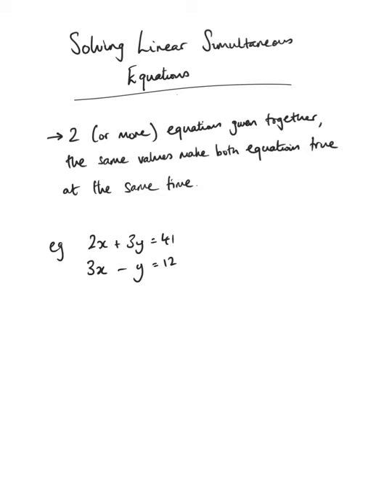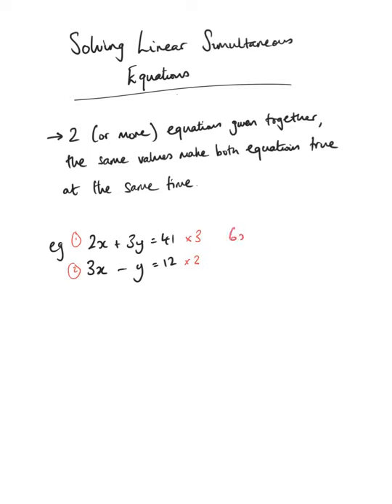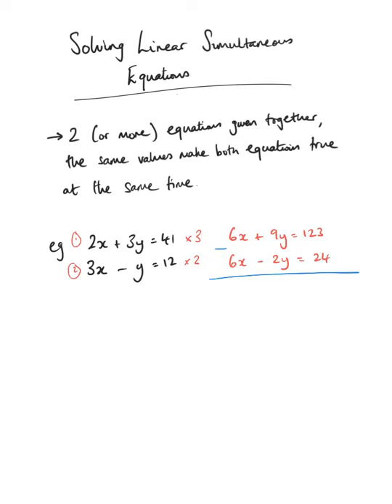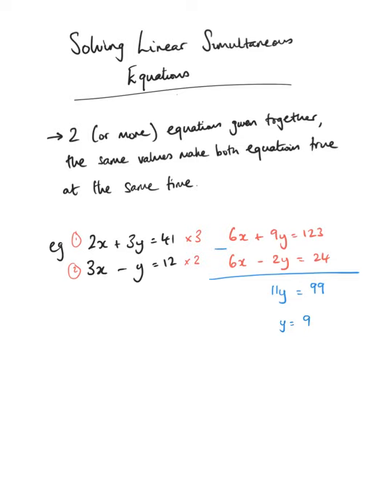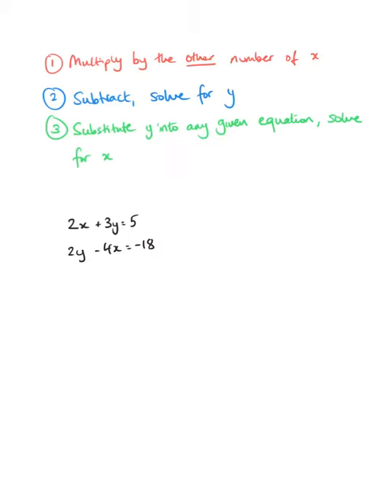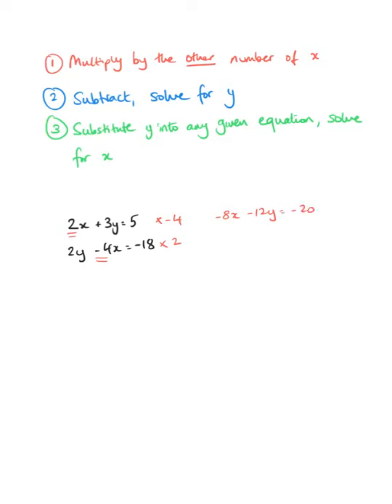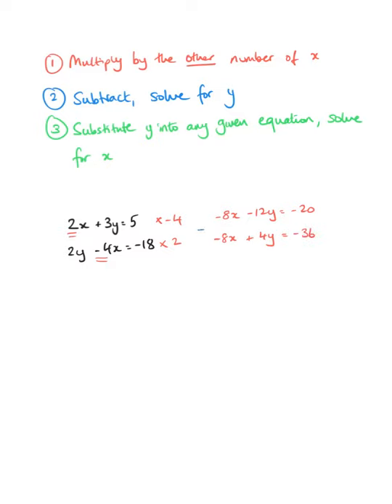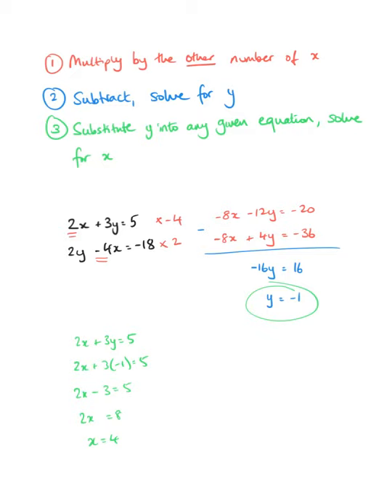Solving linear simultaneous equations (2 unknowns)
A short video looking at a method that will help you to solve any pair of linear simultaneous equations